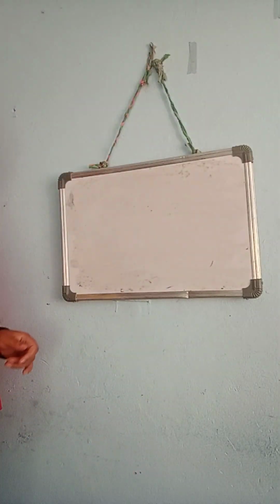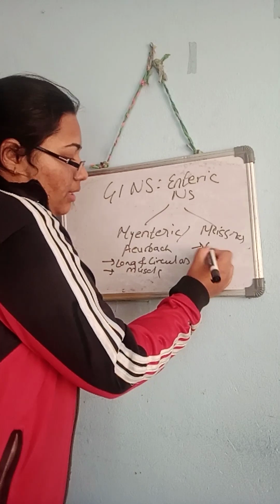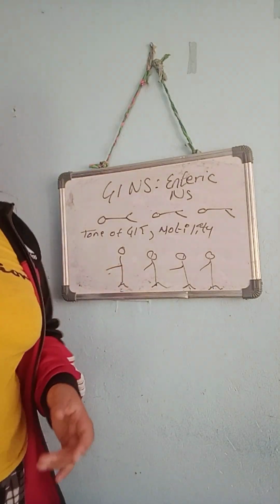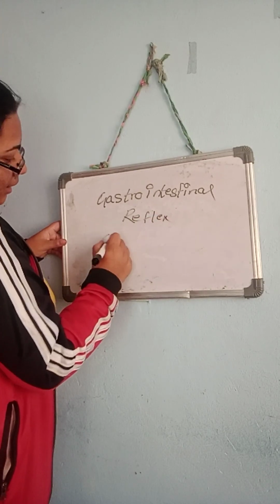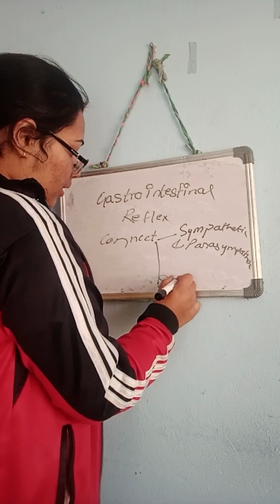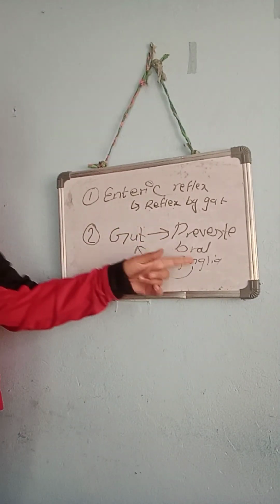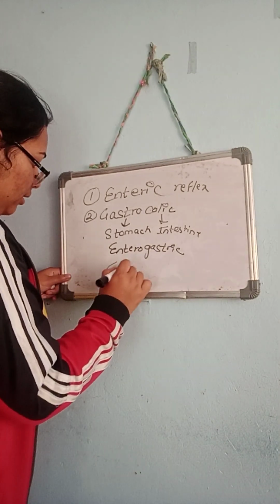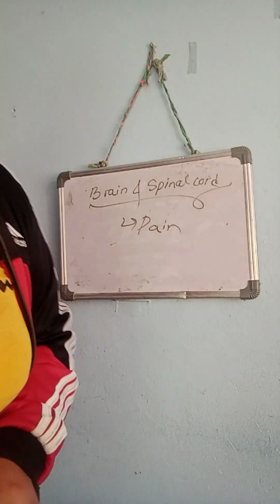Enteric nervous system plexuses gastrointestinal reflexes physiology